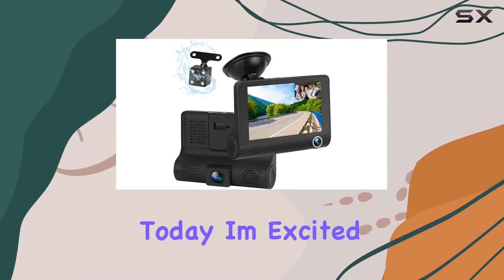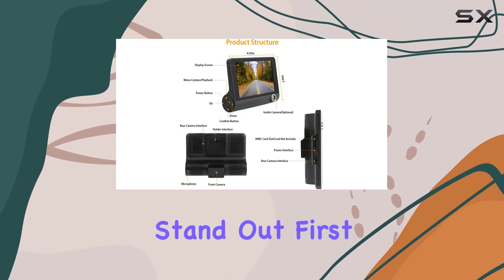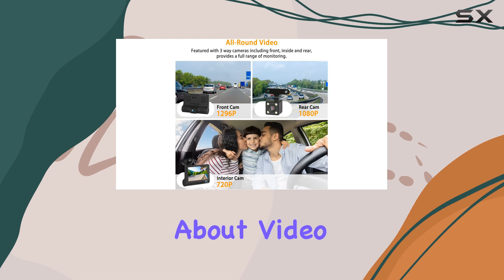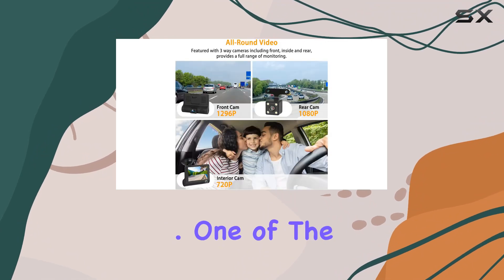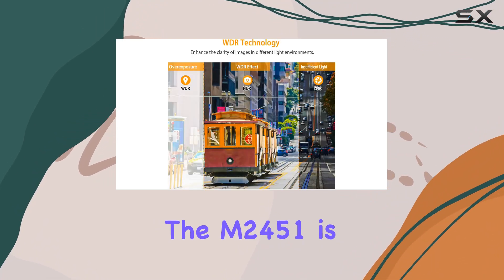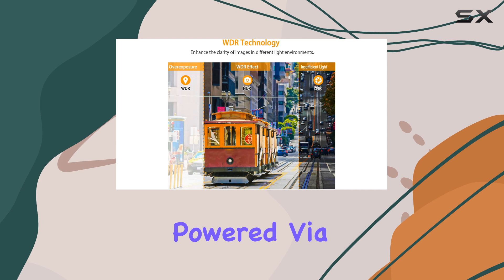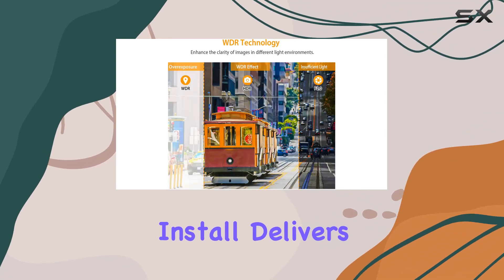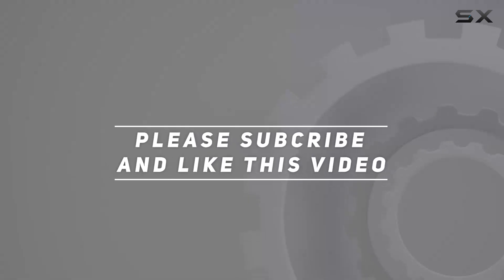Moclever M2451 Dash Cam: Capture Every Angle of Your Drive!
0:00 Intro
0:06 Review

Things that we mentioned in this video:
Car DVR Dash Camera, : B0B5G3Q37D